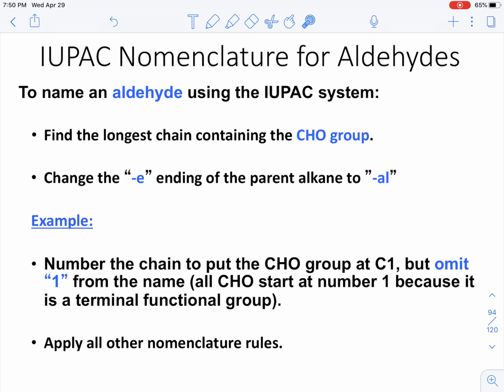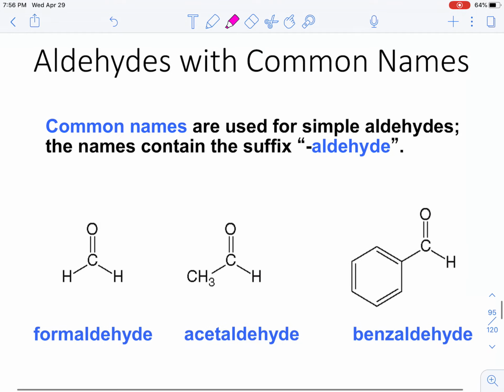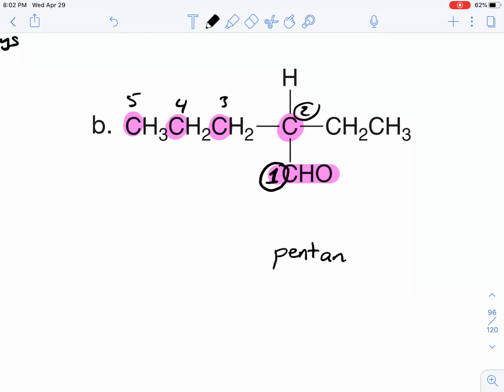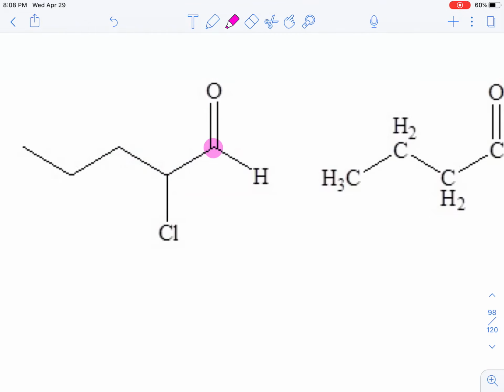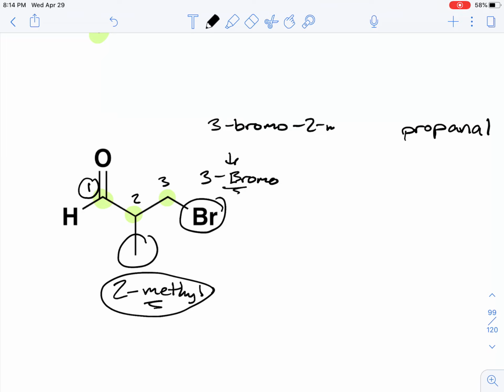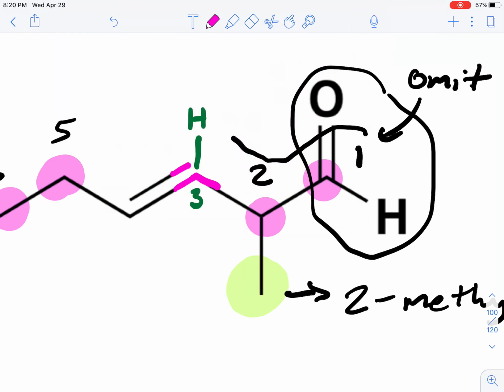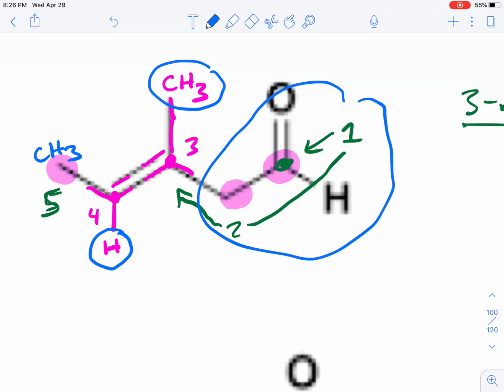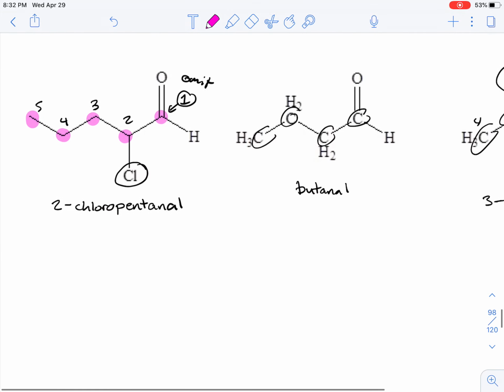10.Chap12: Naming Aldehydes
In this video, I go over the rules of naming aldehydes and demonstrate how to apply them by going over several examples.